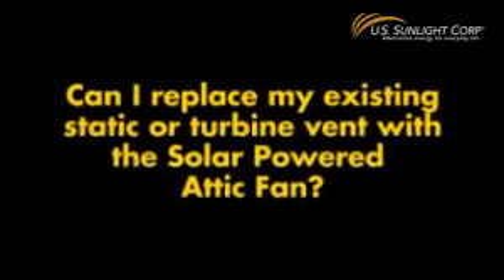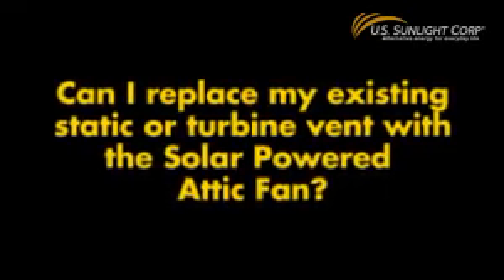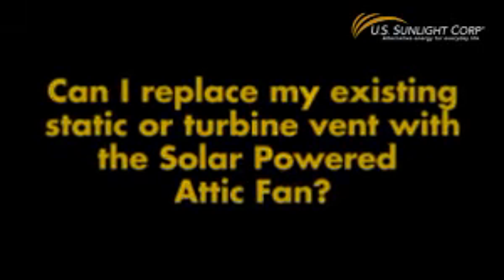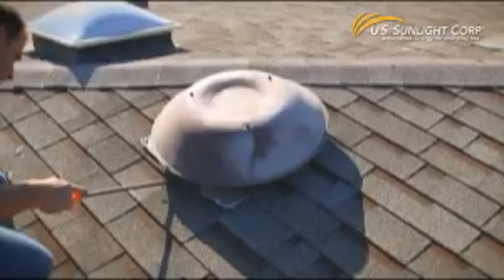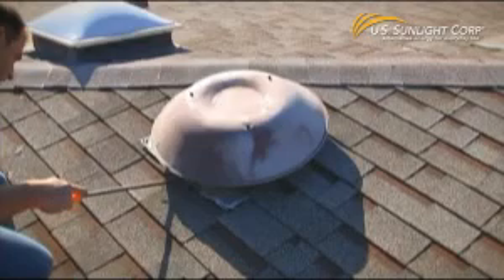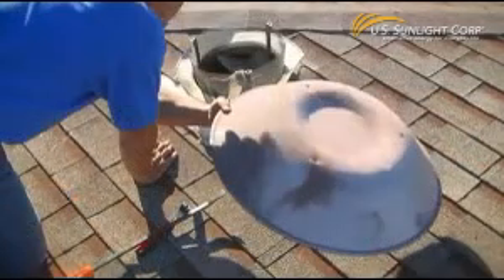Solar Powered Attic Fans FAQ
Can I replace my existing static or turbine vent with the Solar Powered Attic Fan?

Yes, in most cases the solar powered attic fan will directly replace existing vents making the installation even easier. In some cases, you may need to modify the existing opening, the installation documentation will take you through each step.